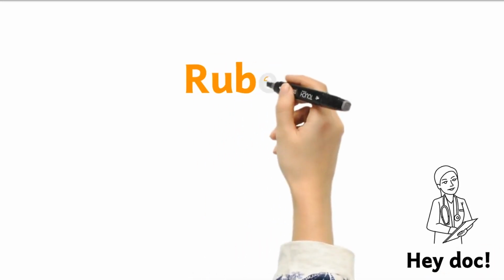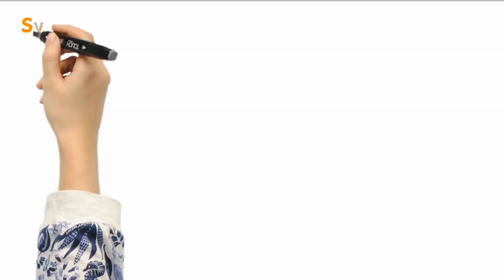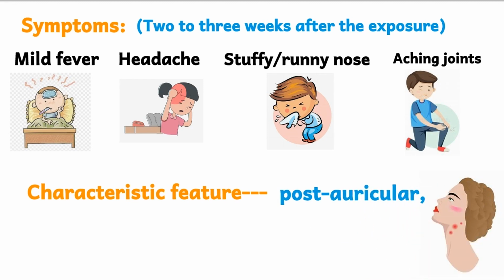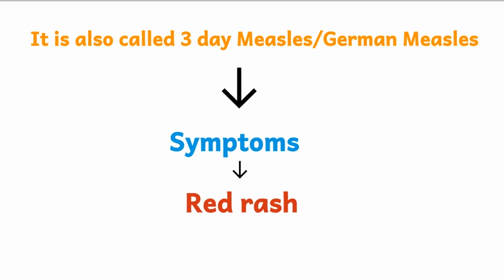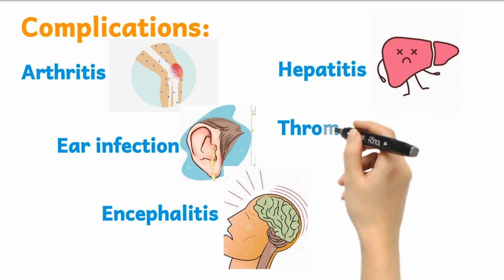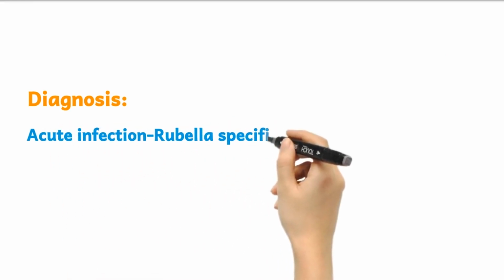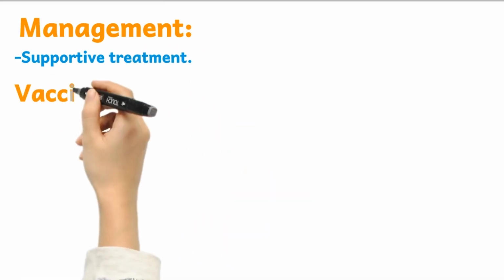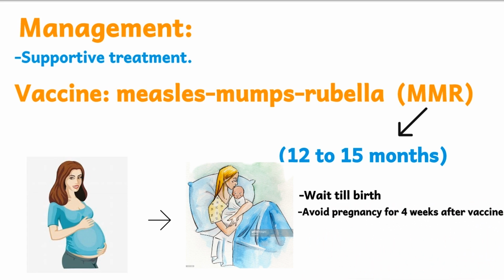Rubella ( Causes, Symptoms, Diagnosis & Management)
This video contains educational content for medicine and healthcare students.